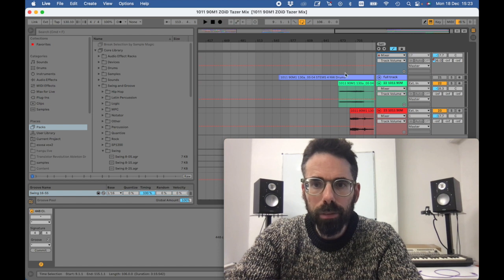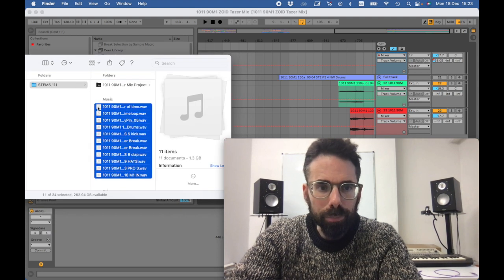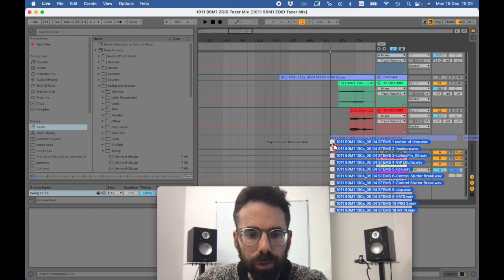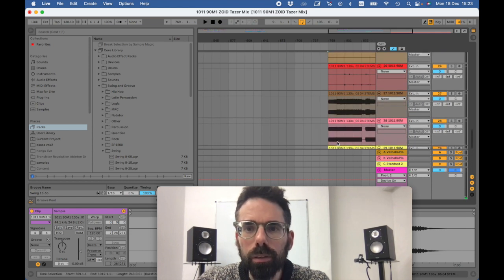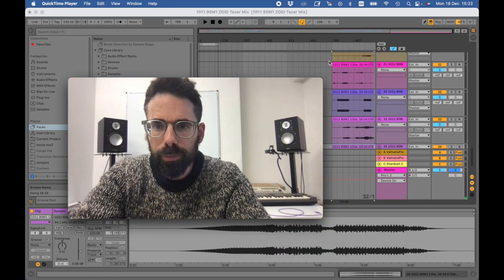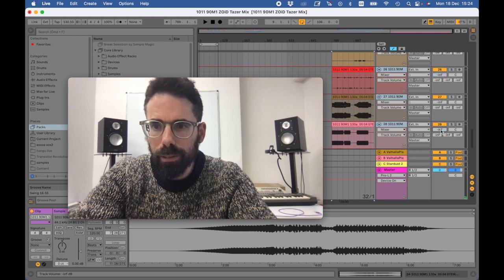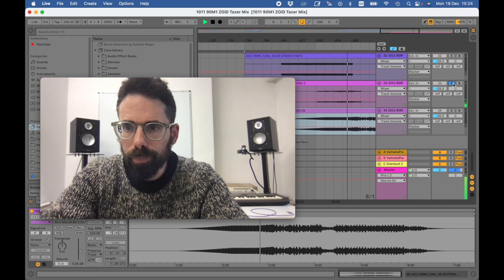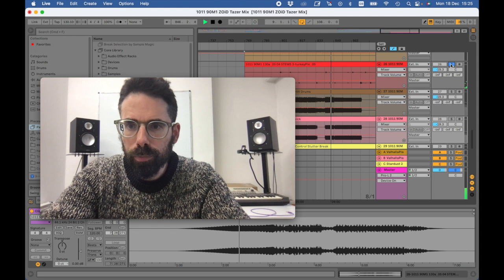How I Approach making an Objekt-like Remix of a Techno Track by Void Complet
0:00 Intro
1:03 Importing the stems
9:59 hardware bits
11:22 EQing the clap
11:57 Objekt masterclass story

Here's a video on how i approach remixing the track by my good friend Void Complet. The track name (which I couldn't remember in the video) is the rather catchy 1011 90M1.

I go through various stages of the remix including importing the files, tidying them, some EQing bits, hardware additions that were sequenced on the Cirklon and general thoughts.

and get on my email list for tasty email treats and free tracks/tabs +more :